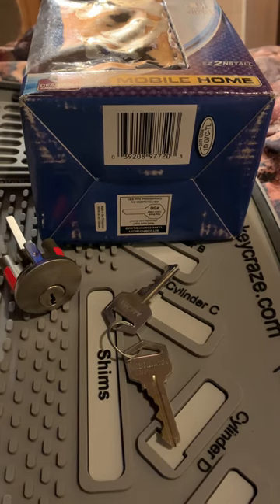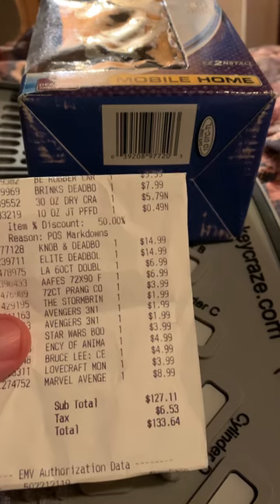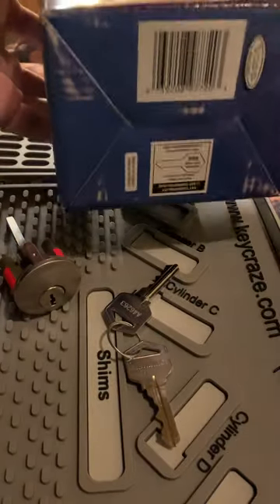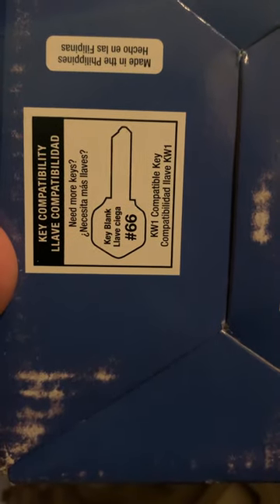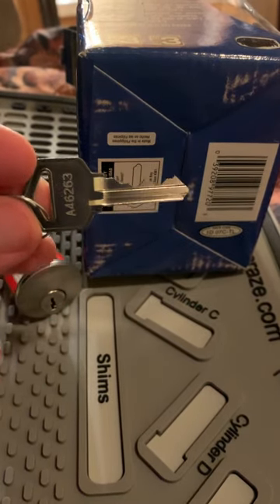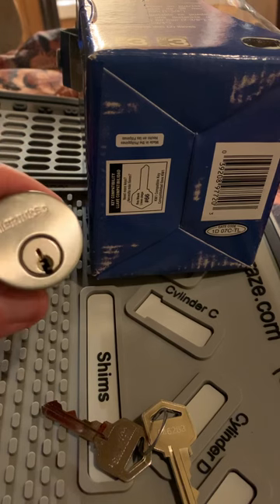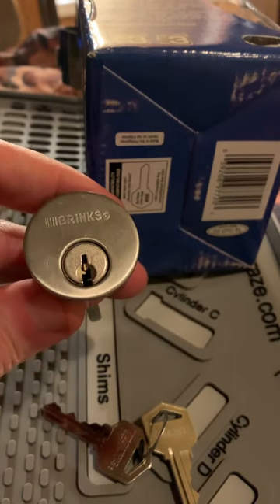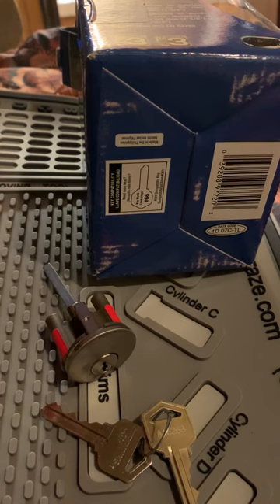Brinks KW1 Mobile Home Single Cylinder Deadbolt from Ollies Review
Pretty short video, again my thanks to my new subscribers, and followers on YouTube and Tik Tok

You are who and what helps make this possible so thank you again for your support.

Those who wish to get in contact with me feel free to drop me a message on my Facebook or Google chat and email.